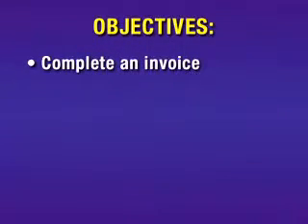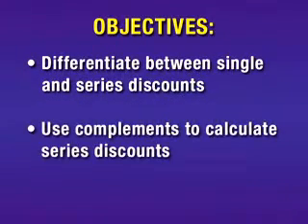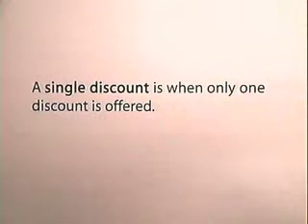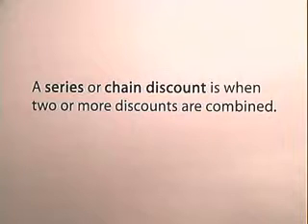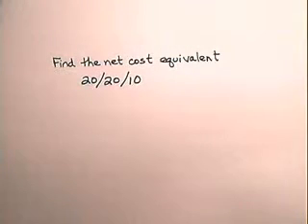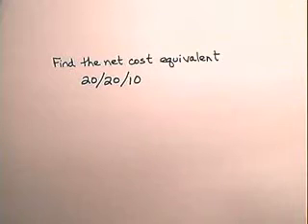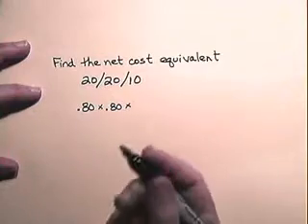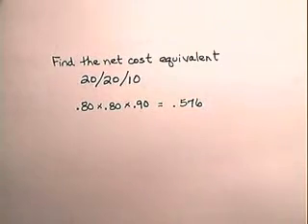Invoices and Trade Discounts